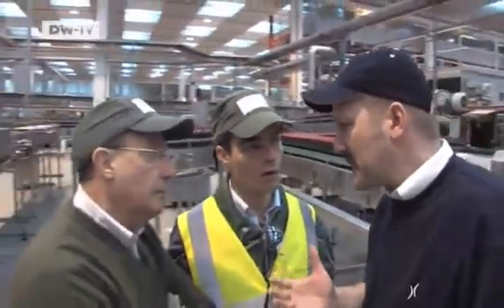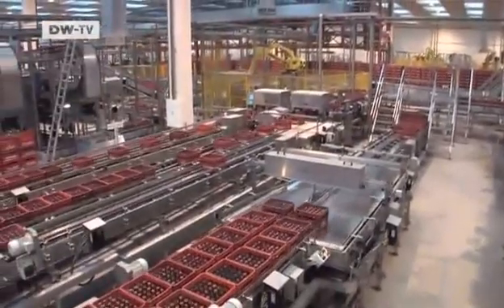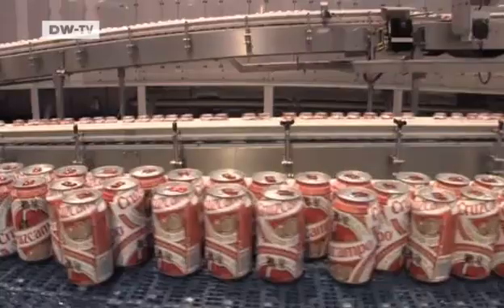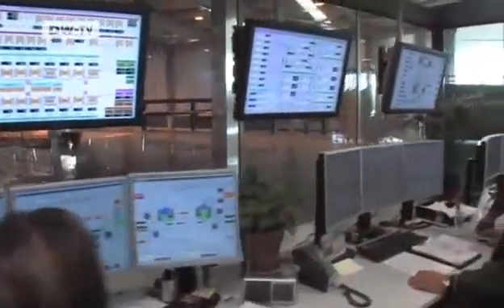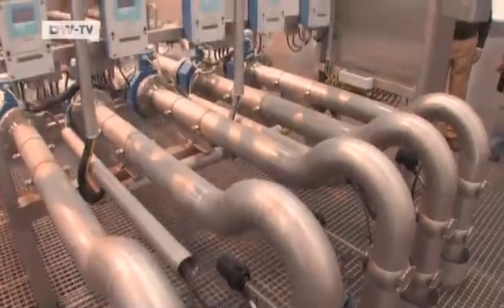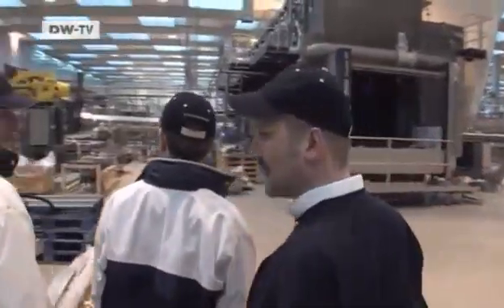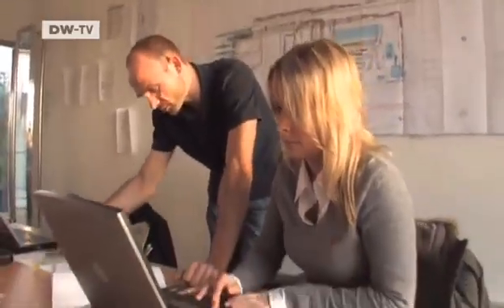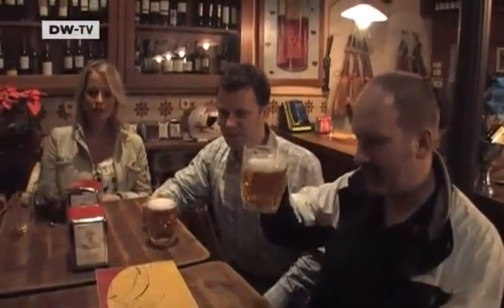Made in Germany | German Brewing Technology in Seville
German company Krones AG is the global market leader in automatic bottle-filling. Six of its machines have been installed in a new brewery under construction in Seville.

20 of the company's experts are on hand to make sure they are fully operational by mid 2008. The Spanish are renowned for drinking and partying. As well as red wine and Sangria, they also consume a lot of beer. The biggest German breweries have already entered the Spanish market. Heineken has taken over traditional Spanish brand Cruzcampo. The company has invested over 300 Mmillion euros in its new highly modern brewery. 5.2 Mmillion hektolitres of beer will be produced and automatically bottled here, just outside Seville, every year. Michael Altenhenne has visited the scene.